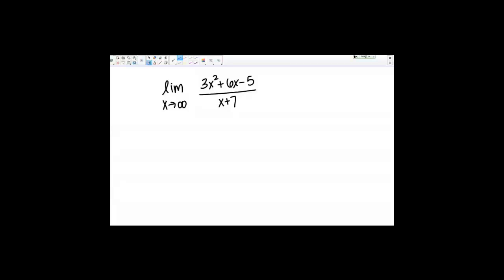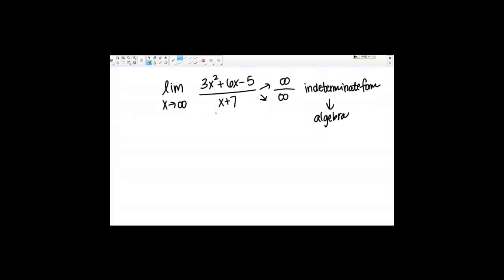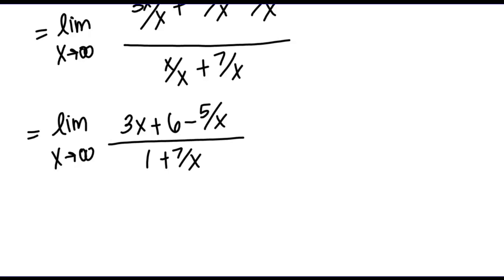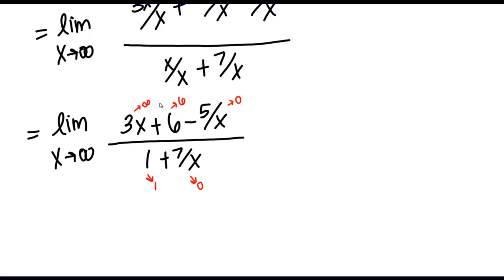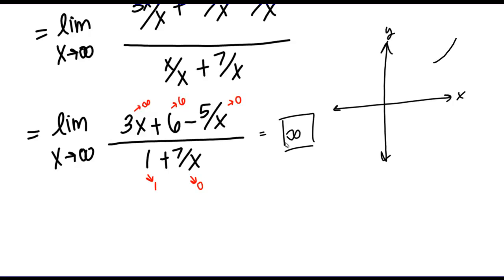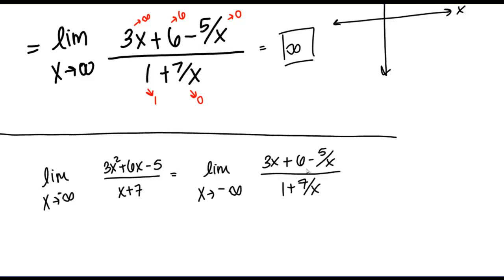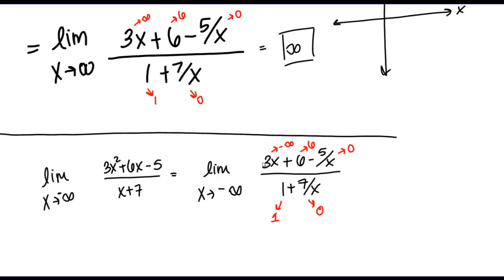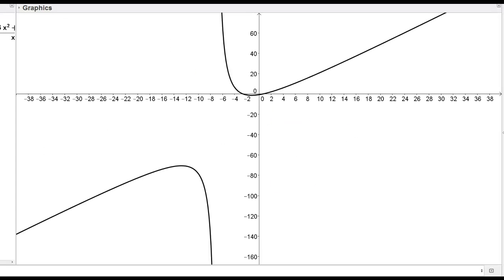Limit at infinity equals infinity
Evaluating the limit at infinity of a rational function.